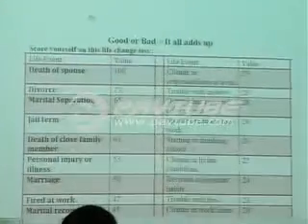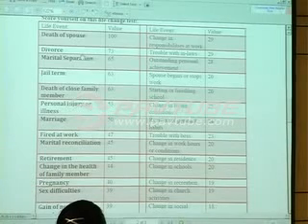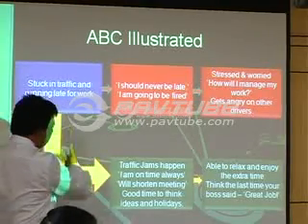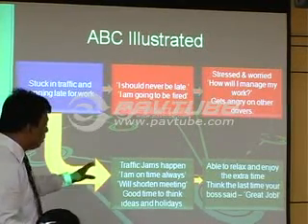Stress Management with Dr. Debashish-4/4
Helps you to understand how to manage your stress. Stress at work is a silent-killer and goes undetected most of the times till it starts affecting us physically as well as psychologically. Can we alter our cognitive-maps to reduce our stress-levels? Explore and find out...